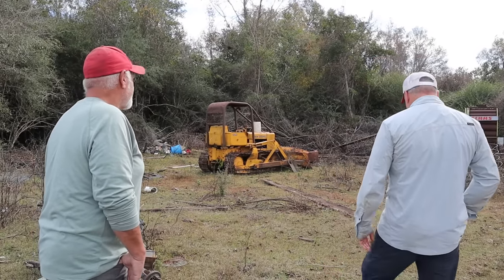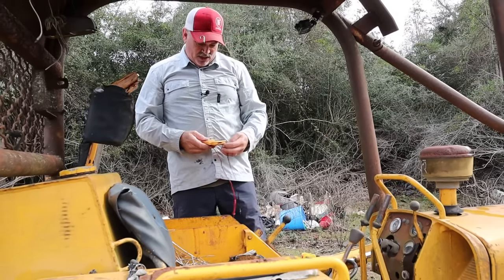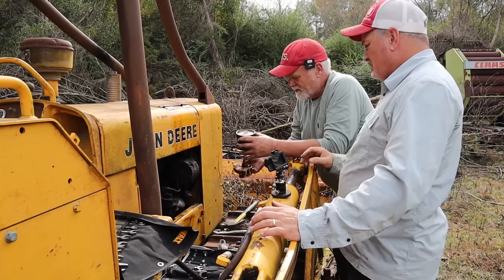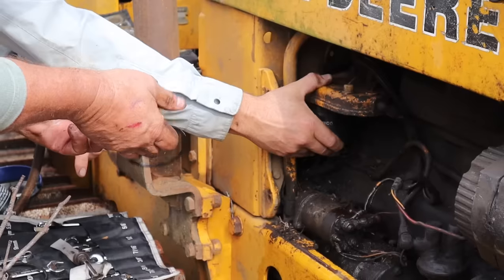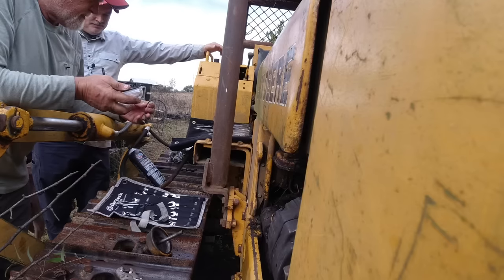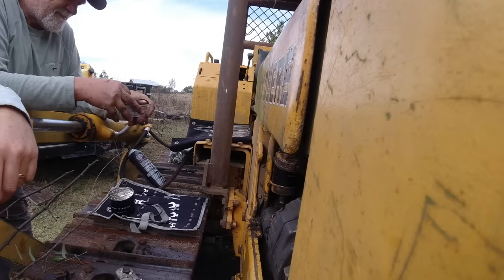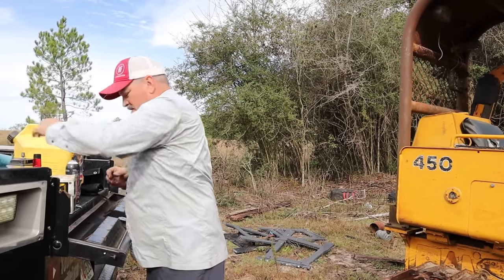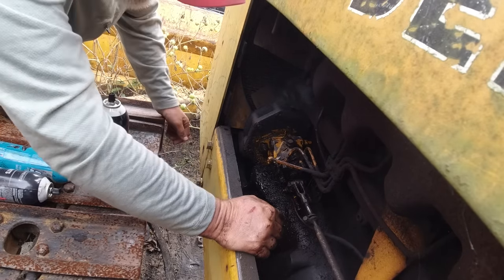DOZER SAT FOR YEARS! Let's try to fix it!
SAVE 15% with code "hamiltonville15"